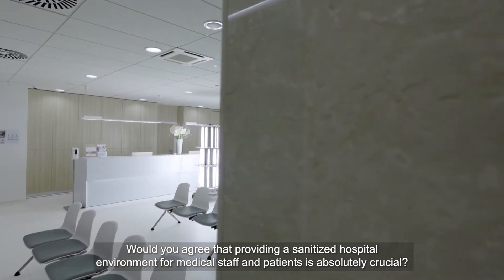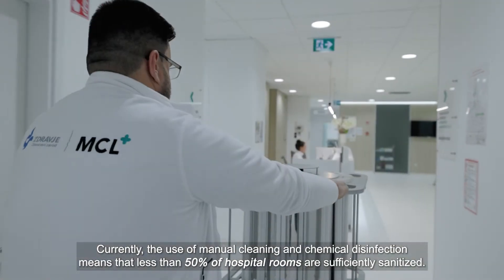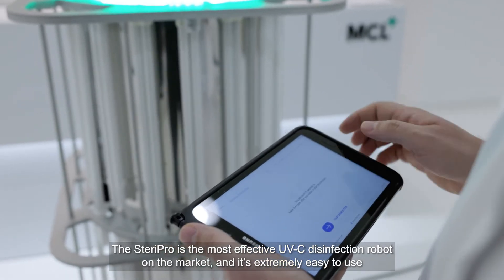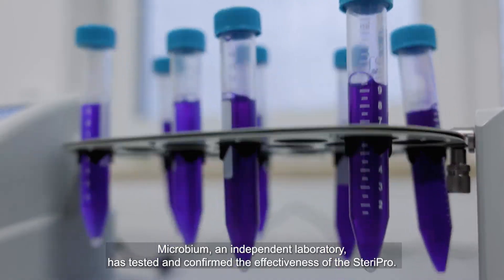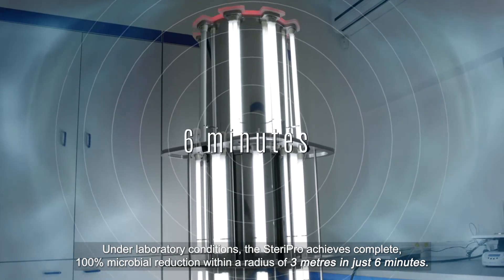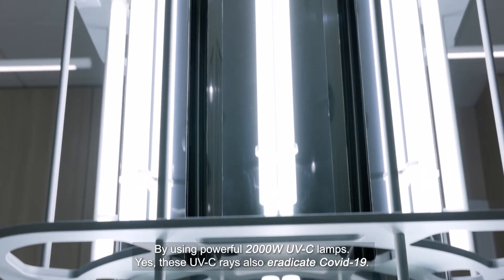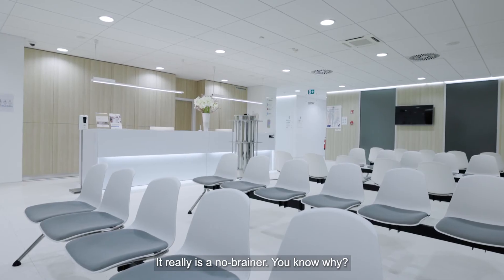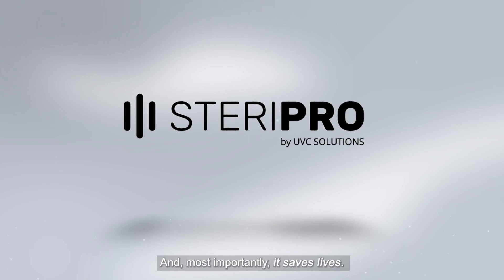SteriPro by UVC Solutions - 99,9999% Efficiency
SteriPro, a Hospital-grade UV-C robot is strong enough to be able to destroy bacterias and viruses in the room with 99,9999% efficiencies! How complicated it is to achieve that? Only three simple steps: plug it in, press start, and wait. Leave all other tasks and worries to SteriPro.
For more information about the SteriPro device and its simple usage - you can visit our